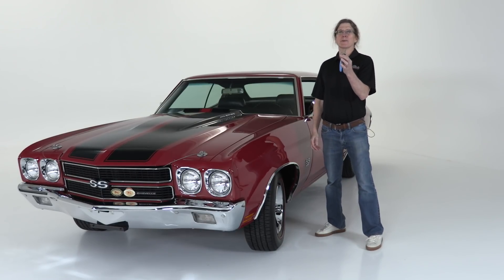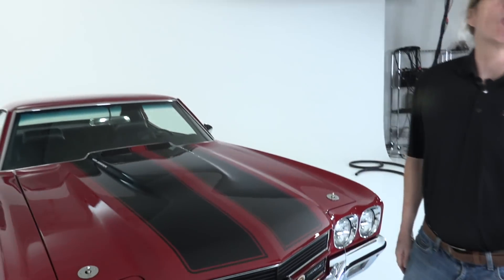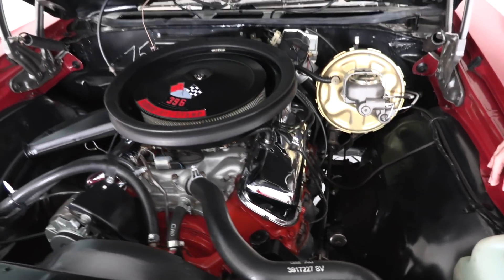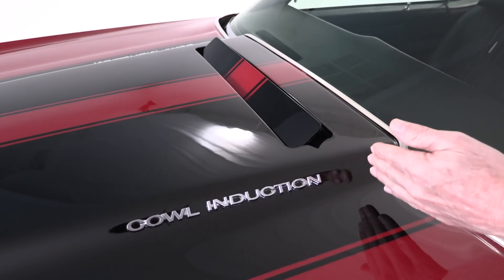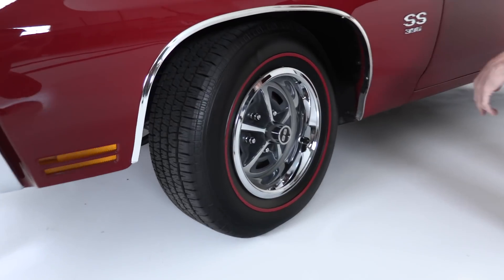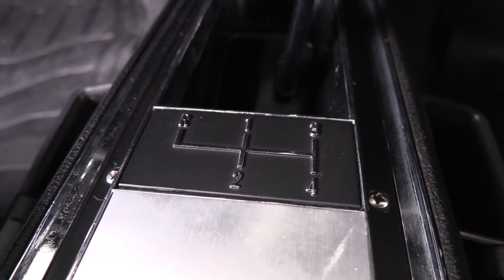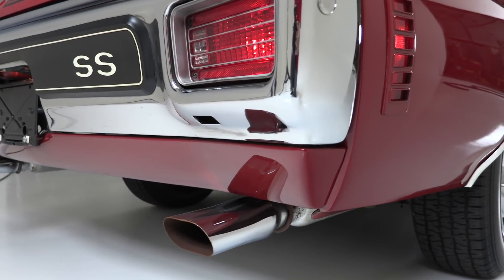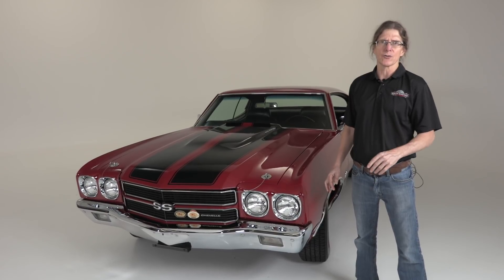Win the King of the Muscle Cars - A 1970 Chevelle Super Sport!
Don't miss your chance to take home this fully restored Chevrolet Chevelle SS396 from the most-revered production year in muscle-car history. Enter to win this classic muscle machine